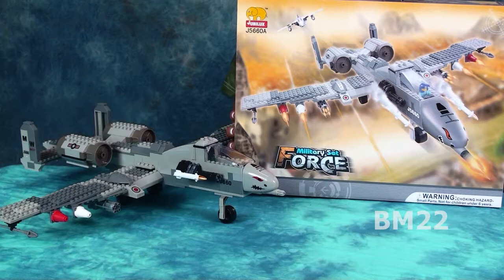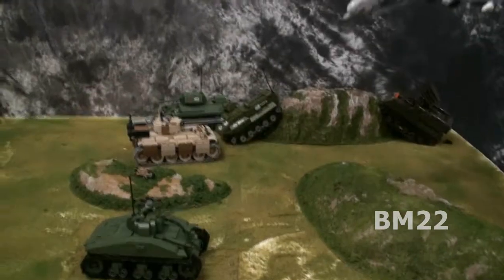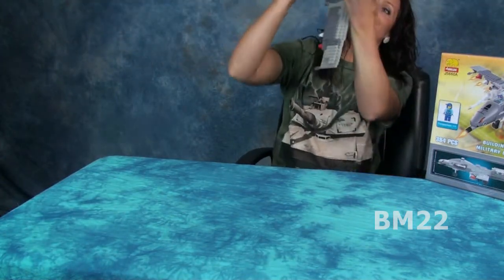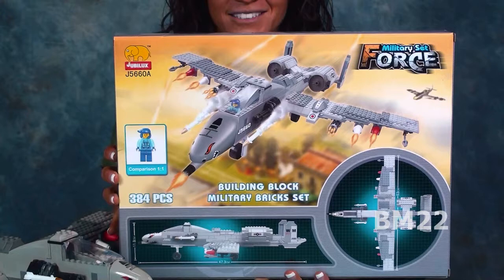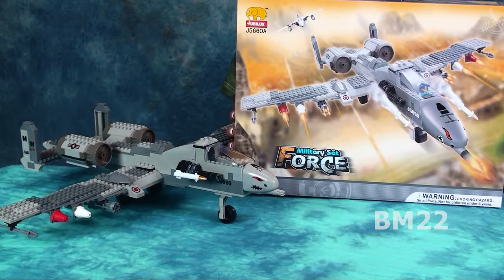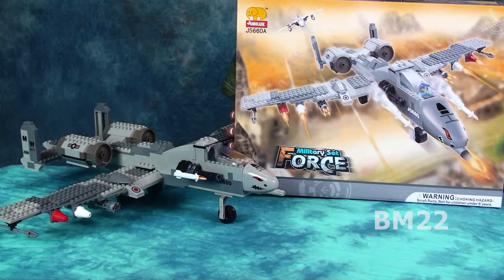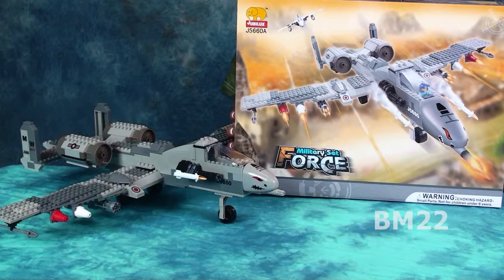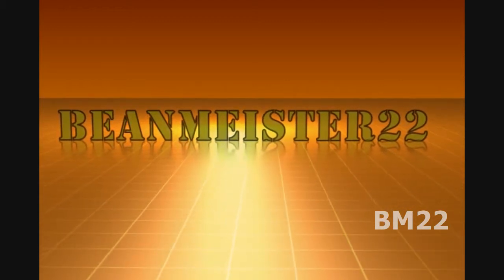Jubilux Bricks A10 Warthog Jet Brick Set Toy Review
Jubilux Bricks A10 Warthog CAS Jet Brick Set Toy Review